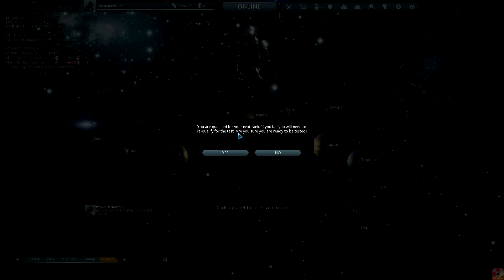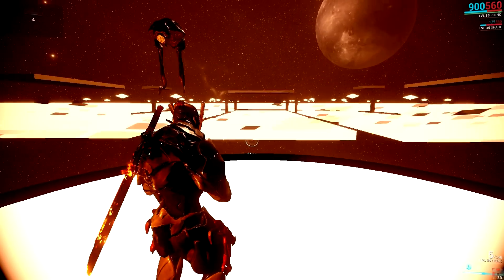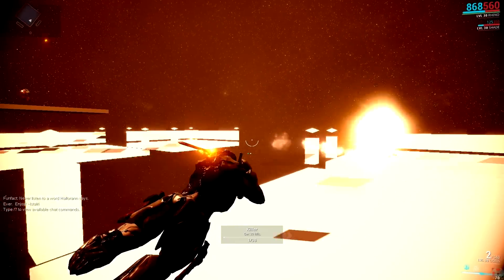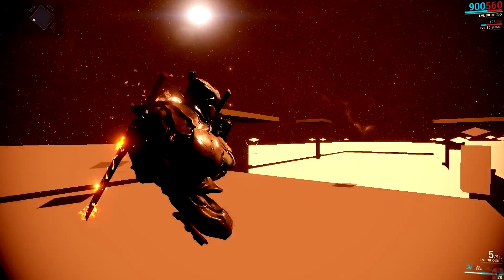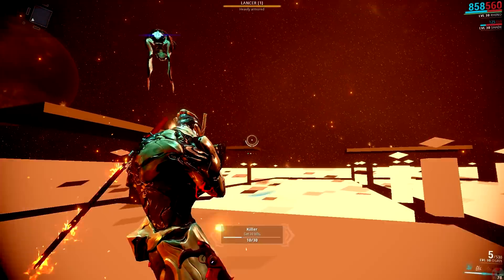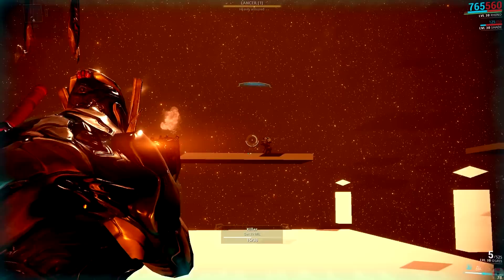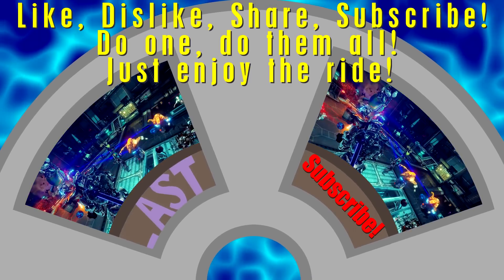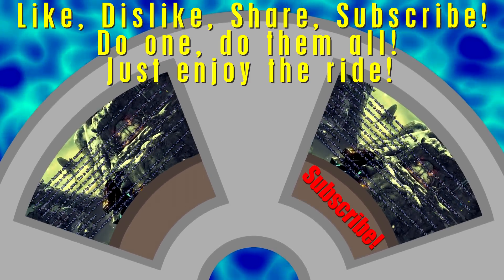Warframe Mastery Rank Test 10 Challenge [1080HD]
Ahoy thar, Legion!  Warframe video again for yall! Passed the Rank Test 10 Challenge the other... no, actually it was like a few weeks ago XD  All the news and stuff kept pushin' it back, so here it is!  If you wanted to see what it looks like or got stuck on it, here's the how-not-to as well as the how-to.  Enjoy ^_^